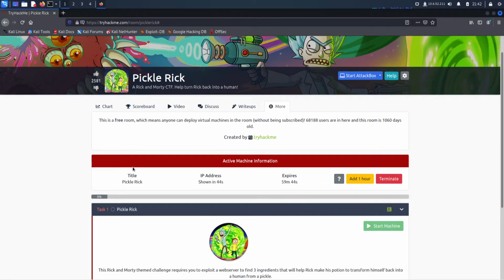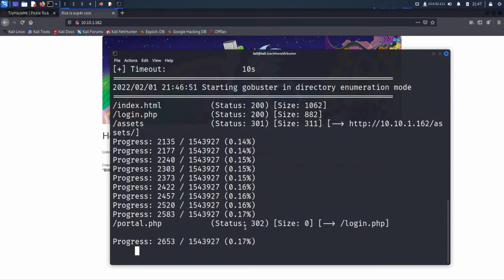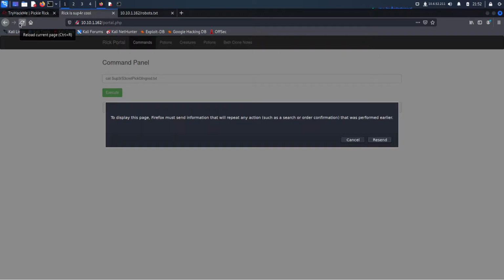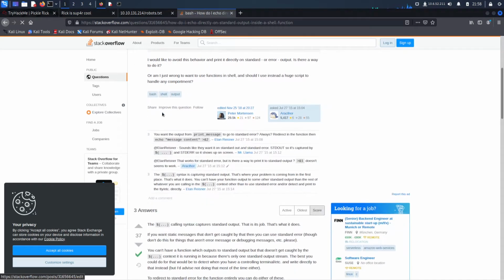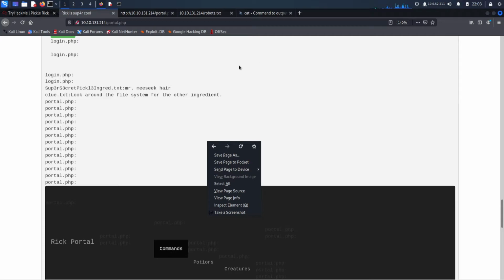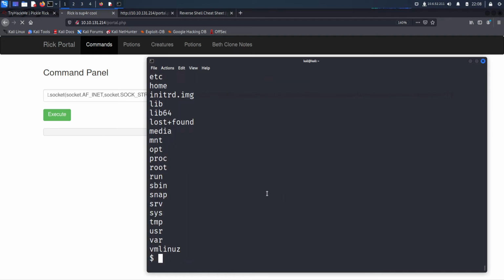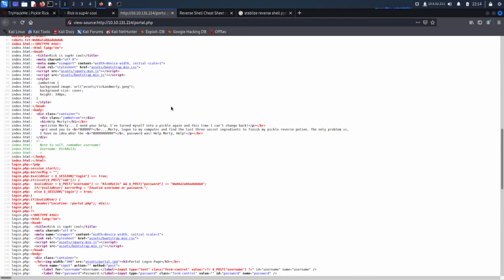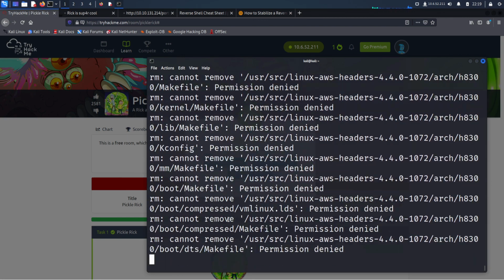TryHackMe - Pickle Rick CTF Challenge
Again, NOT A WALKTHROUGH. This video is long because I am trying this CTF live.